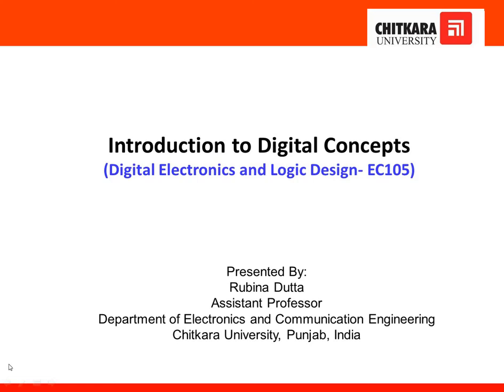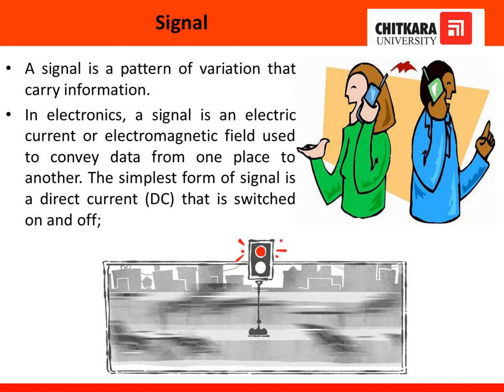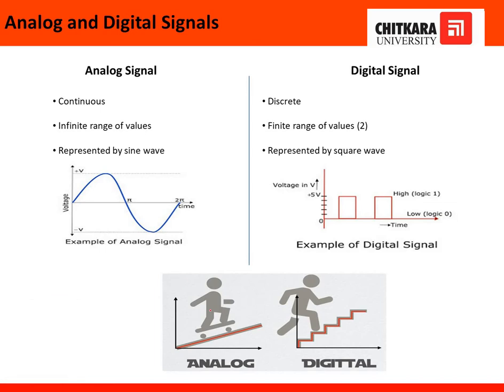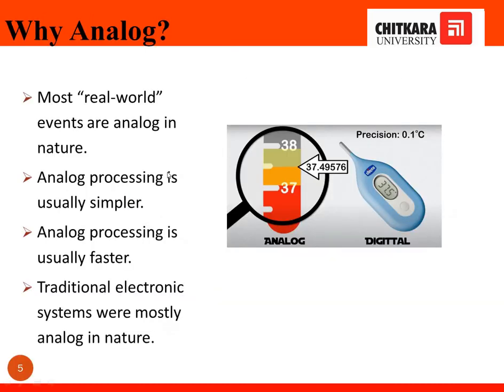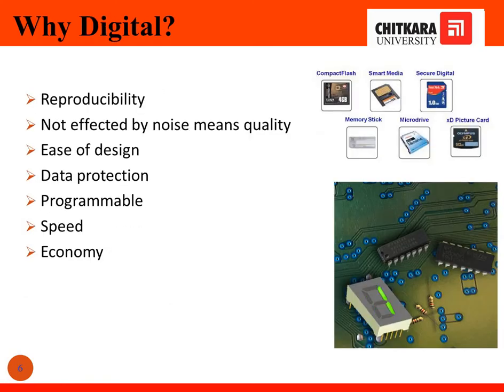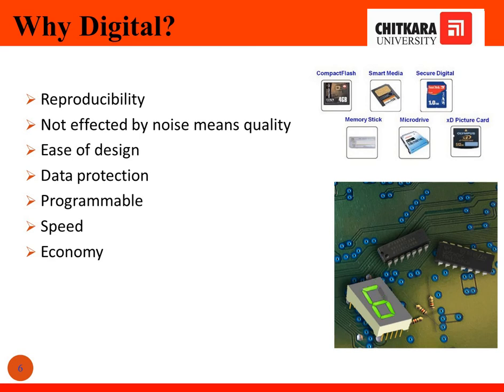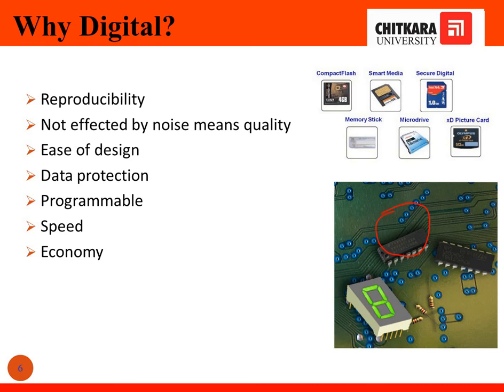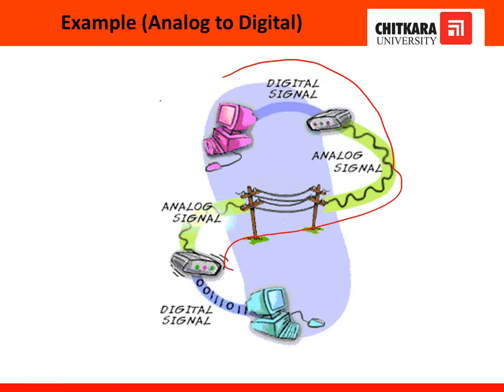Analog & Digital Signal by Ms. Rubina Dutta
This video gives basic knowledge of analog and digital signals, which marks the prerequisites for introducing digital electronics.